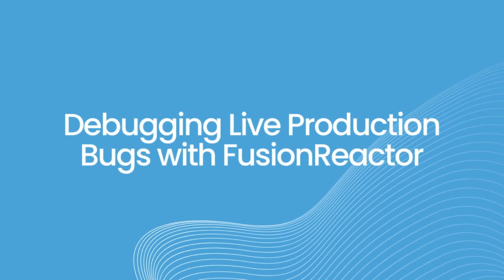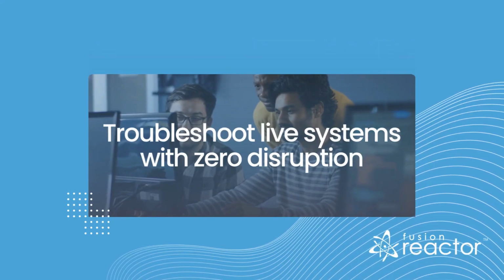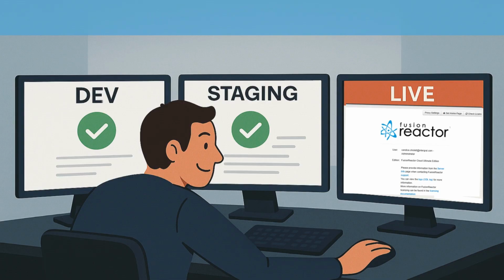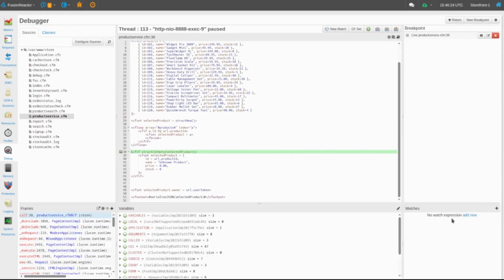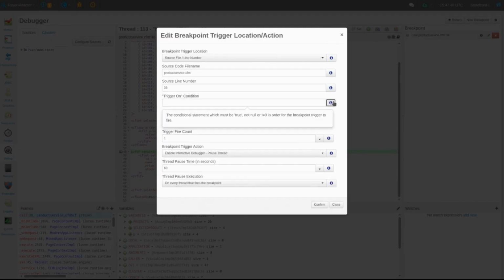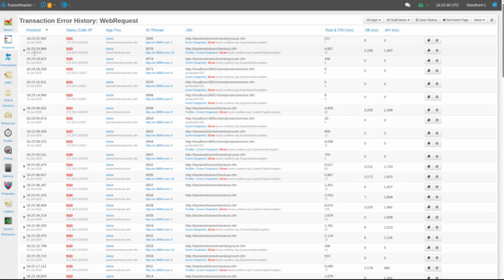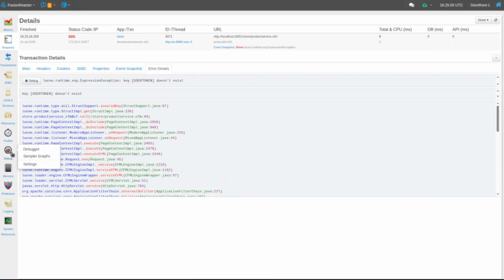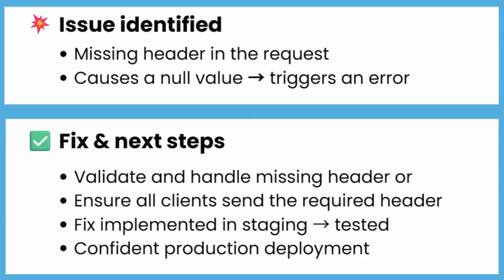Debugging Live Production Bugs with FusionReactor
Safely Debug Production Issues with FusionReactor’s Debugger
Elusive production bugs can be a nightmare—those errors that never show up in development or staging, but wreak havoc in live environments. In this video, we demonstrate how FusionReactor’s Debugger feature lets you debug live applications safely, with zero downtime.
🔍 What you'll see:

Real-world scenario: Intermittent production error you can't reproduce elsewhere
How to use breakpoints and event snapshots in live systems
Inspecting local variables, call stacks, and execution context in real time
Setting conditional breakpoints to isolate edge cases
Tracing the root cause of a null pointer exception in production

FusionReactor's Debugger empowers you to solve real-world issues without risky guesswork or taking your app offline. Perfect for identifying bugs that only appear under live conditions.
▶️ Watch now to see how production-safe debugging is not only possible—but incredibly effective.